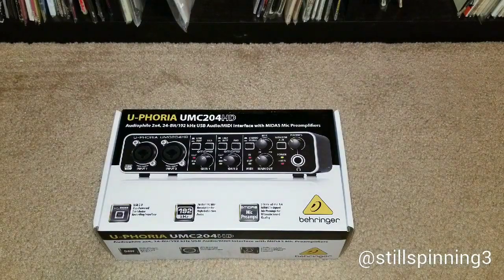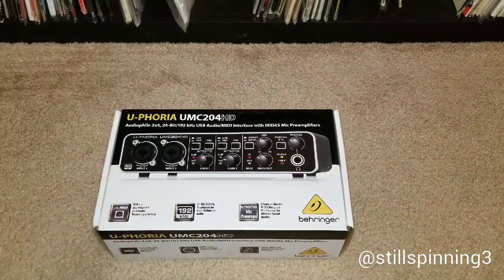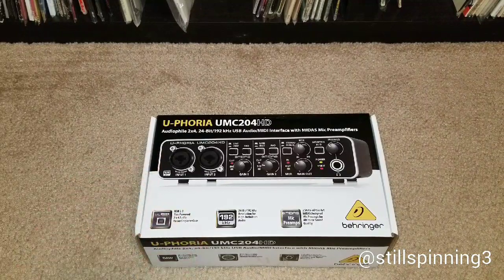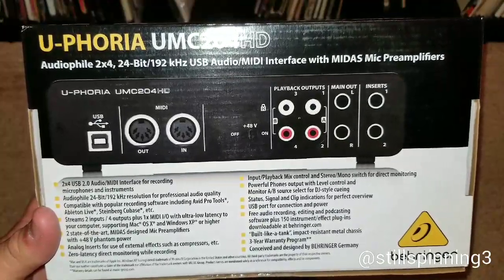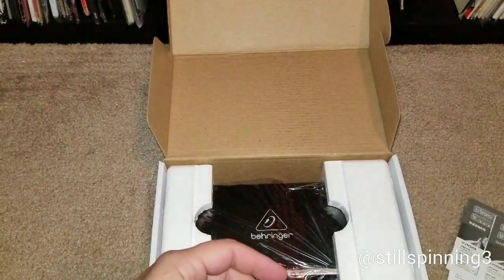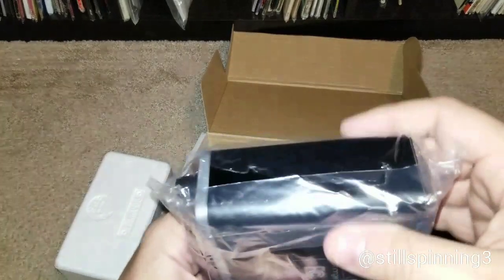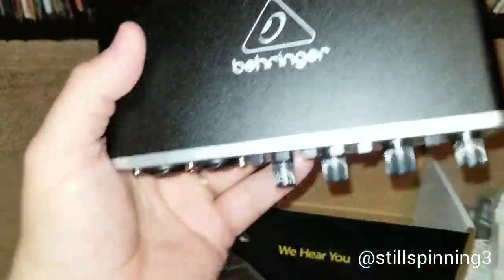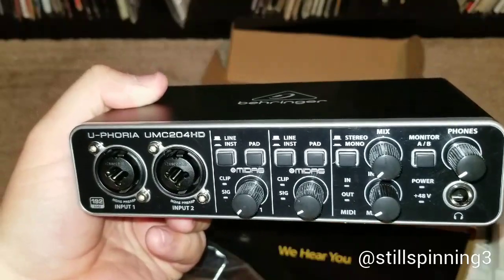Unboxing: Behringer U-PHORIA UMC204HD USB MIDI / Audio Interface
Watch me unbox this highly rated audio interface by Behringer!

BEHRINGER U-PHORIA UMC204HD